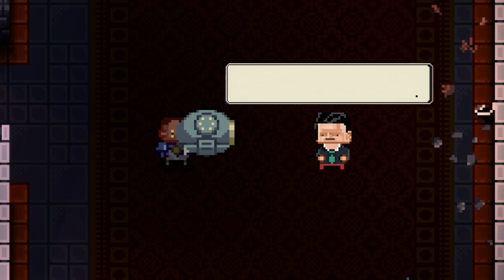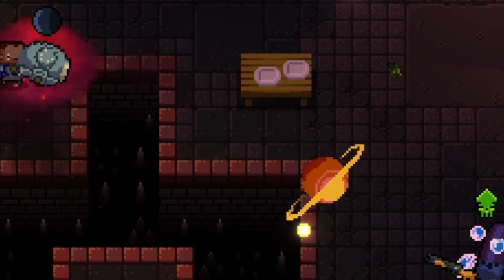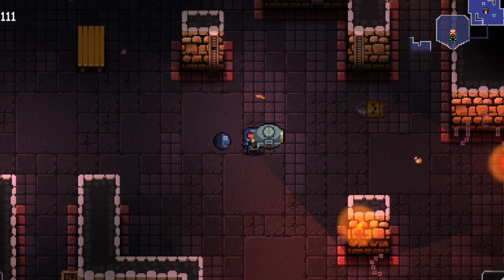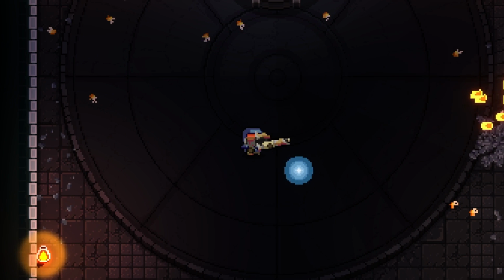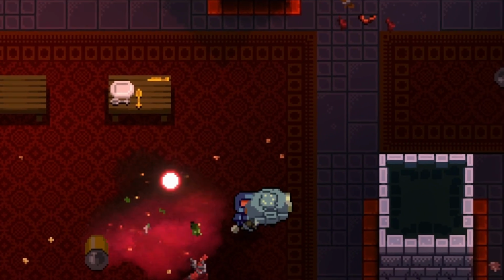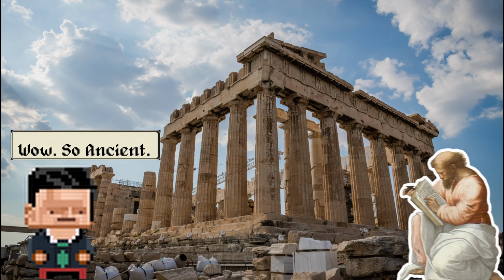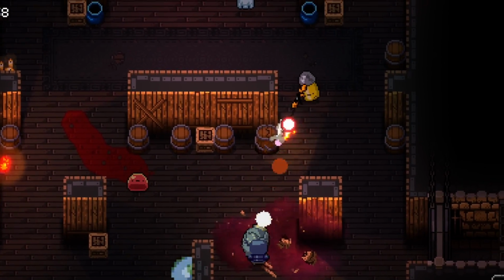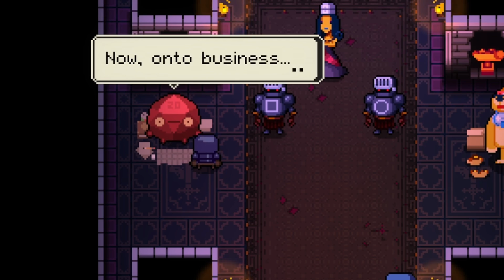Enter The Gungeon: The Gun That Fires Planets!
All Socials: beacons.ai/bauershouse

Songs in Order of Video:

Kirby And The Rainbow Curse - Milky Way Wishes
Animal Crossing - 6PM
Earthbound - Onett Theme
Mass Effect - Uncharted Worlds
Super Mario Galaxy 2 -Slimy Spring Galaxy

Timestamps
Intro - 0:00
Overview Begins - 0:27
Synergies - 1:47
References & Details - 3:05
Conclusion - 4:20